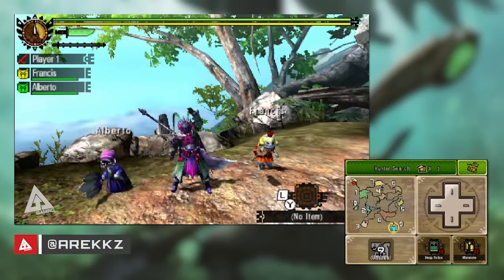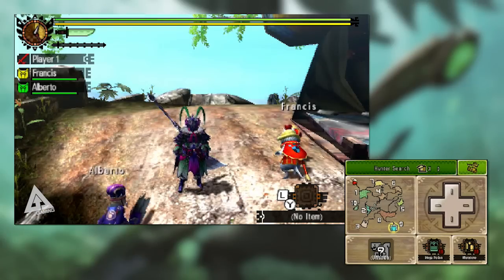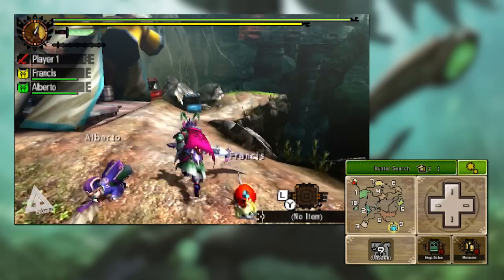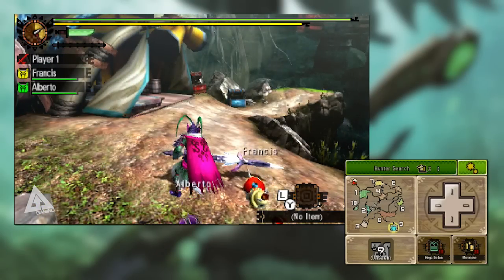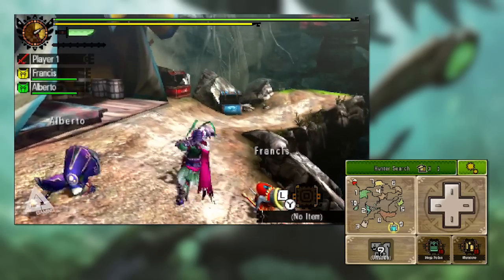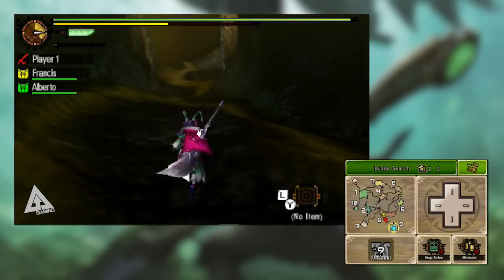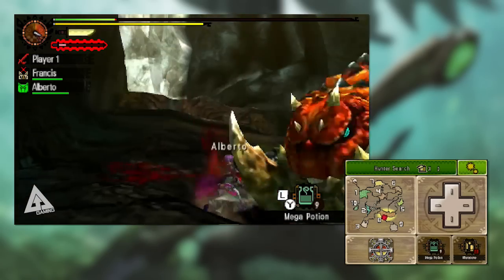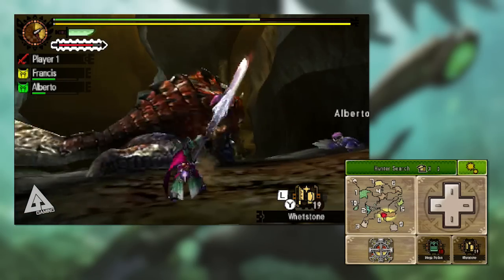Monster Hunter 4 Ultimate Long Sword Tutorial | MH4U Basics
The next episode in the Monster Hunter 4 Ultimate weapon tutorial series - Long Sword.